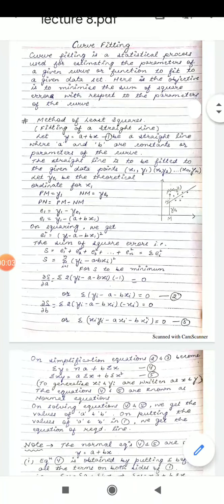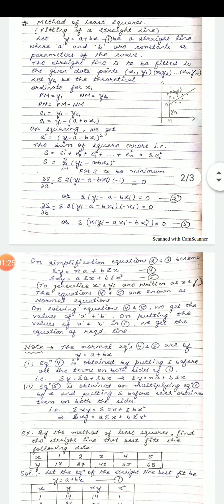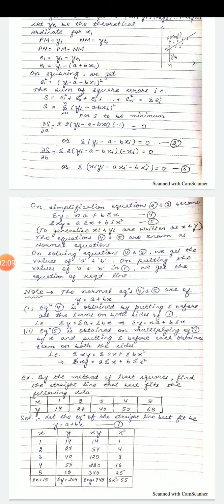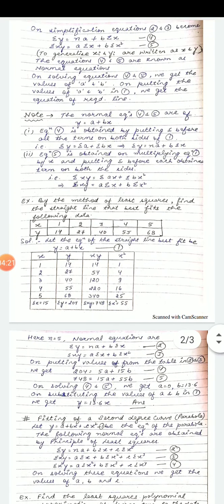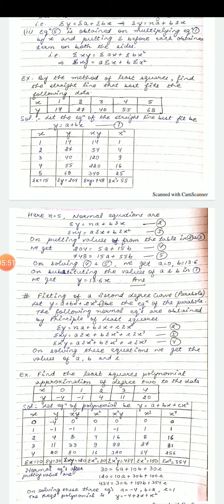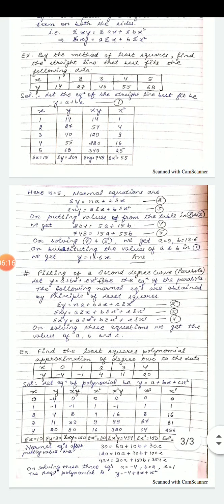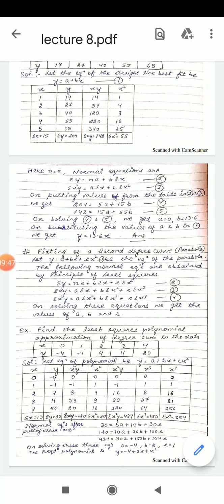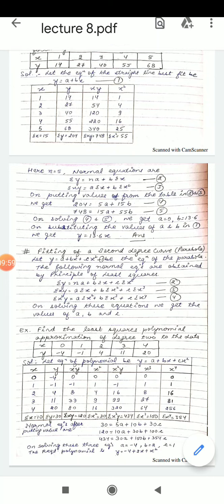Curve fitting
Lecture 8